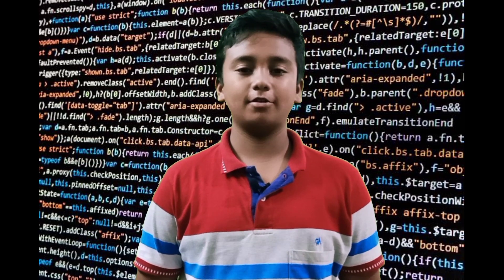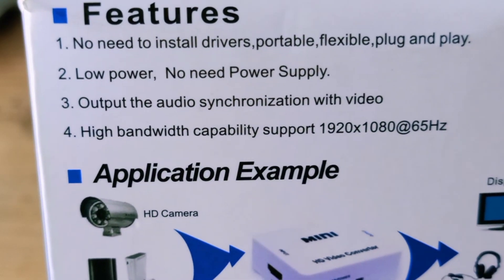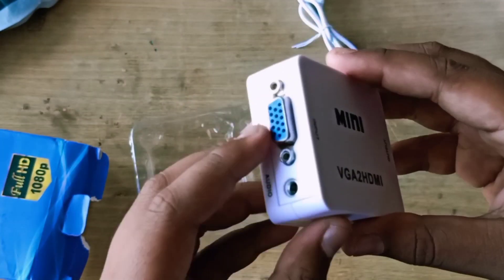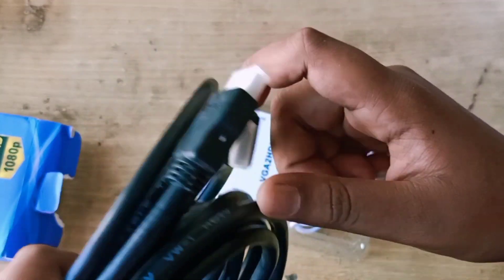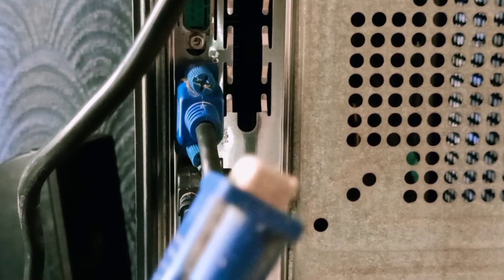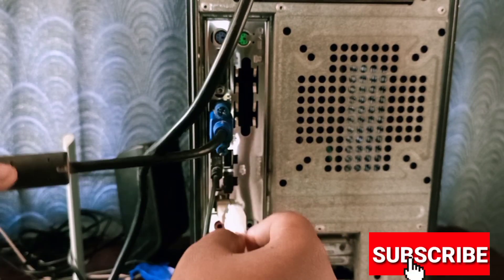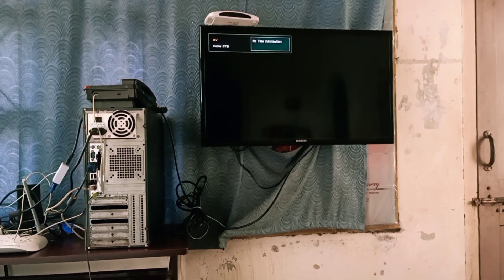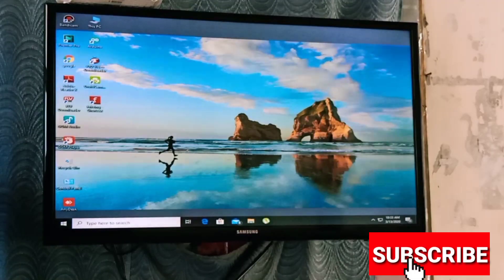How To Convert COMPUTER into TV using VGA To HDMI Converter .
Hi guys today i am going to show How To Convert COMPUTER into TV using VGA To HDMI Converter in Tamil.
if you have any doubts in this video Text me in whatsapp guys
 here is my number = 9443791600

Product Buying Link:
VGA To HDMI Converter $=378 rs
HDMI Cable Separate $=241 rs
This Buying Link is For Both VGA To HDMI Converter With Cable Both Will Be Attached:
Terabyte 1080P HDMI Male to VGA Female Video Converter Adapter Cable (White) $=259 rs

Laughing Gas Works? in Tamil.
To Make a Bluetooth Speaker in tamil.
how to download Fritzing circuit designing software in tamil.
- How GPS tracking system works? Explanation in tamil
How to make a studio light or emergency light in tamil
- Boltt coin best earning app in tamil !
- How to make a latest touch calling bell sensor project in tamil!!
- How to read the deleted messages in what's app in tamil. (science is science 2005)!!
- Interfacing HC-05 module with arduino In Tamil and making a blinking project!
- How to download uttorent pro cracked version in tamil.
- How to Download Bandicam cracked version in tamil
- How to download Movavi Latest video editor (15.2.0) in Tamil
- Interfacing soil moisture sensor and learn programming in tamil
How to program in Arduino in Tamil #2
No parking alert system project in tamil with arduino
-What is capacitor? learning in tamil in 8 minutes!!
- Unboxing fpv 4k camera DRONE(Dynamic Remotely Operated Navigation Electronic) just for 2500!!
-How to program in arduino in tamil #1
-Learn Arduino in 8 minutes!! How to use arduino and what is arduino? in Tamil
-How to make jewel thief alarm using relay in tamil
-how to make a clap switch using cd 4017 ic in tamil
-How to make a distance measuring device with Lcd and
 Arduino
-How to control servo motor with arduino uno in tamil.
-How to make a automatic traffic light with arduino uno in tamil
-How to make a traffic light with single switch with arduino uno in tamil
-How to make a piano sound in speaker with arduino uno in tamil
- How to make a LCD scrolling display with arduino uno in tamil easy
How to make a water overflow alarm with bc548 transistor in tamil
-arduino ultrasonic set distance alarm \ how to make a set distance alarm
-How to make a running light with ne555 ic
HOW TO MAKE A LED BLINK WITH NE 555 IC
- How to make a mini handy fan at home
- How to make a distance measuring device with Arduino uno
how to fix a broken dc motor
how make a fire detector alarm at home DIY easy school project automatic simple and cost efficient
How to make a bird water feeder DIY homemade plastic bottel bird feeder
How to make an earthquake alarm